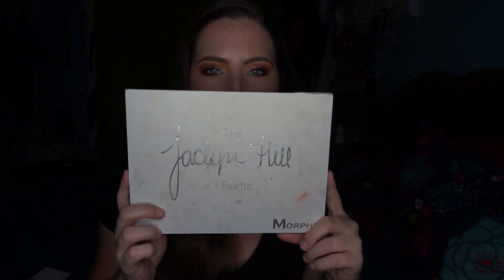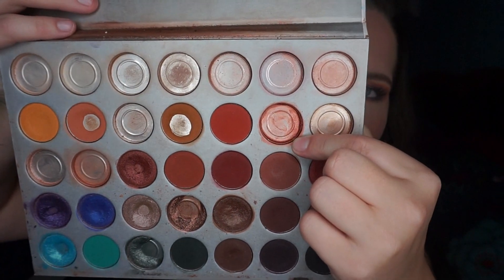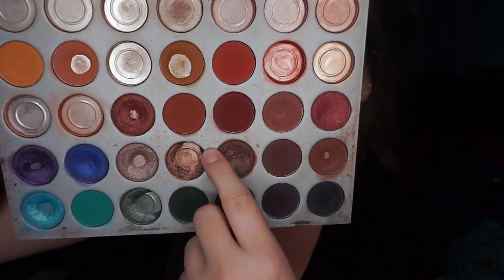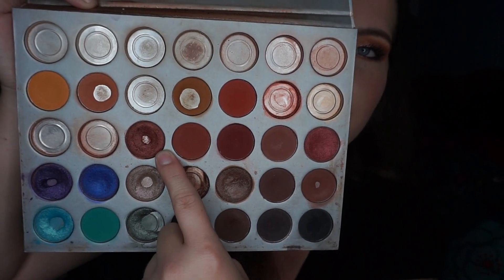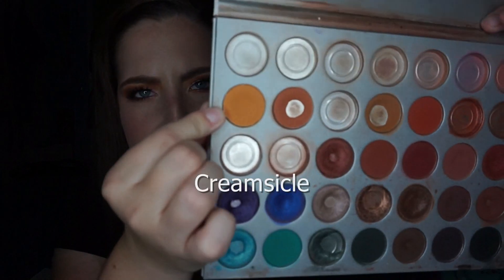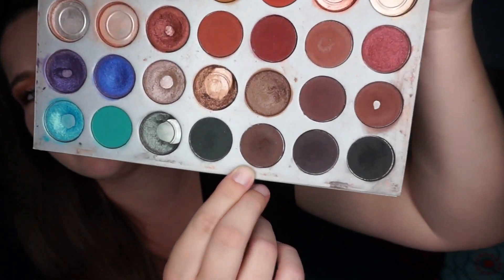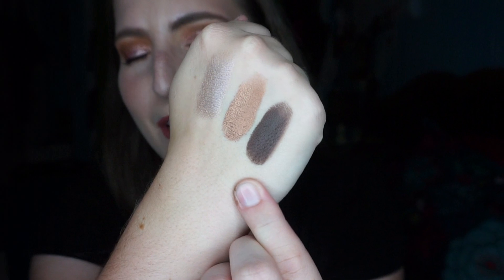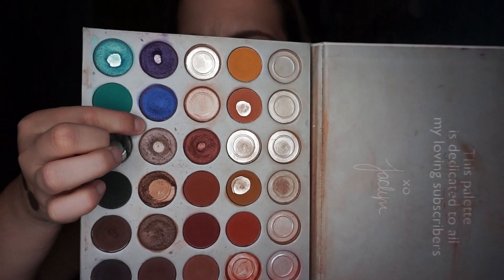Pan That Palette 2019: Update #5 - I'm Getting Bored...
Hi everyone! This is my 5th Pan That Palette Update. I've been working on my Morphe x Jaclyn Hill palette, and I share my progress in the video.

♥ Courtney

Personal Instagram: courtneykanee
Beauty Instagram: courtneykbeauty
MUA Instragram: courtneykmua
Equestrian Instagram: cnkequestrian